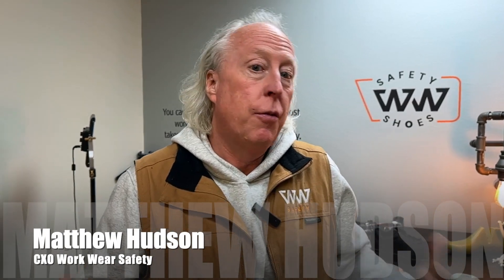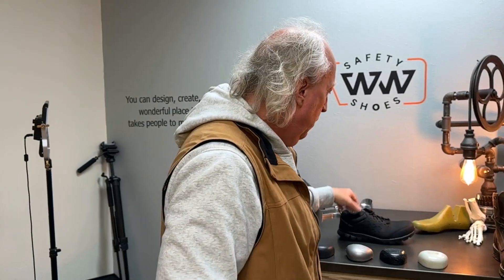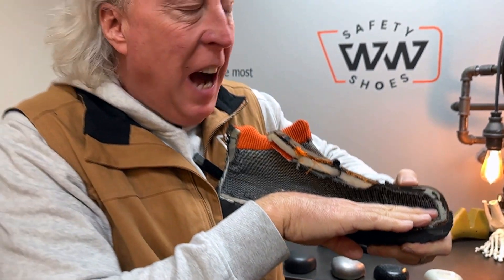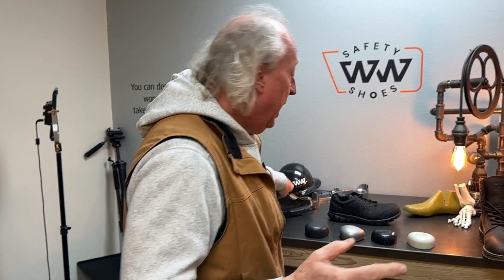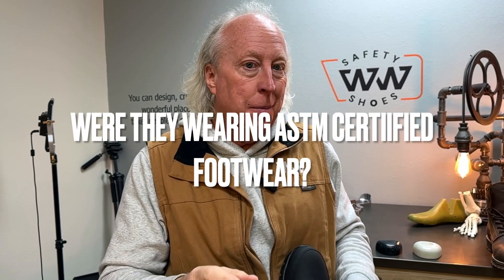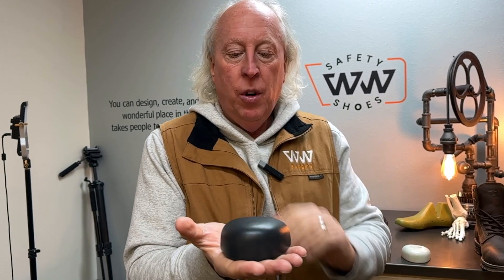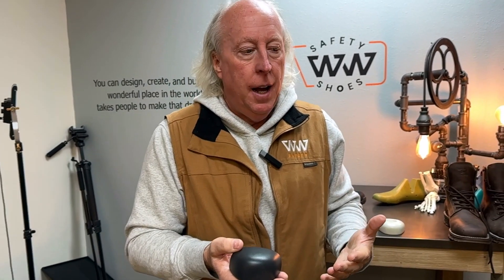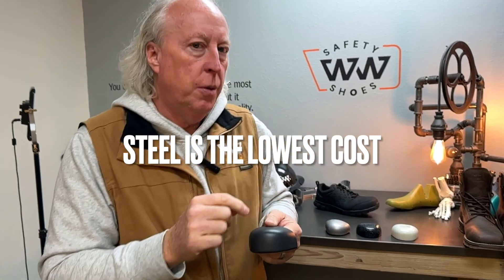Fit Tip Does the Safety Toe Have to be Steel to be Safe?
There is a lot of confusion in the safety footwear world around whether a safety toe cap needs to be steel? Can it be composite or alloy or other material and still be safe? Yes it can.
Listen as Matthew Hudson, CXO of Work Wear Safety and member of the ASTM F30 committee breaks down the details for you and helps you understand you do't have to limit your options to steel toe caps.